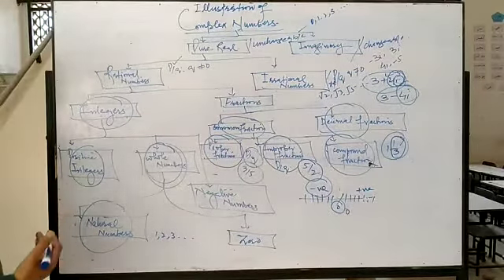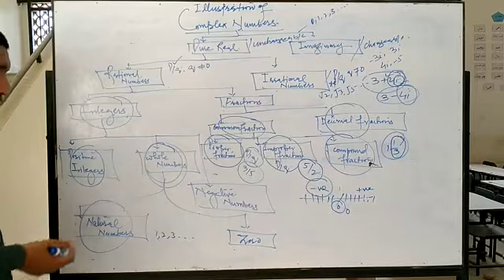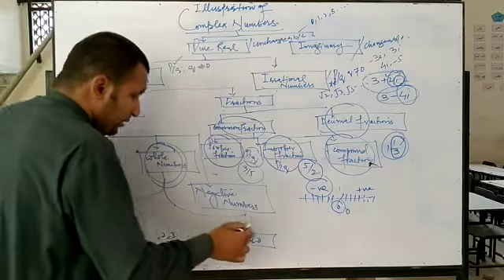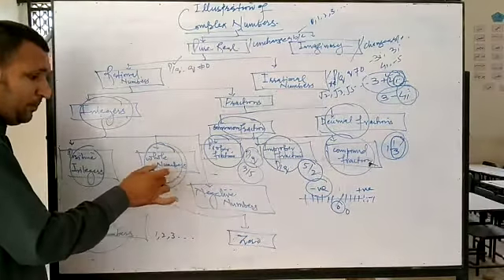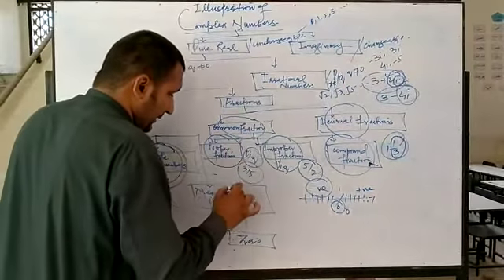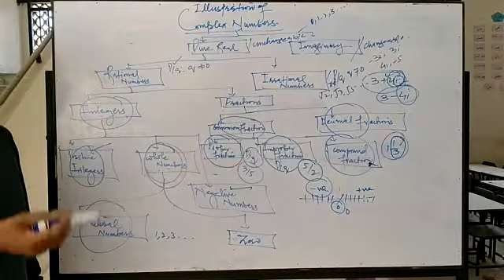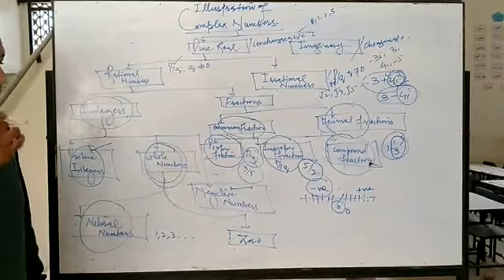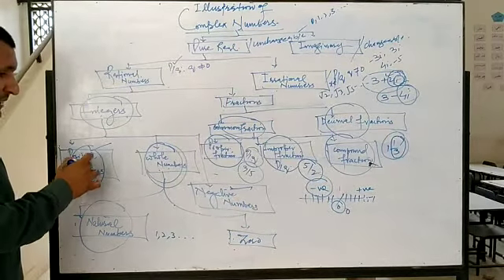1st year , Chapter No 1 , Lecture 5 Complex numbers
1st year
Math Lectures
Sir Muhammad Zaman